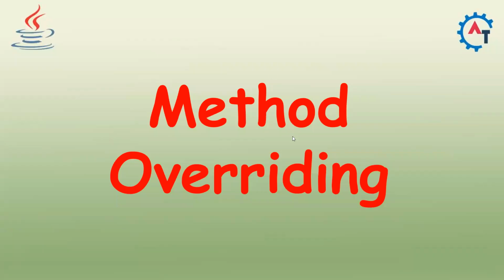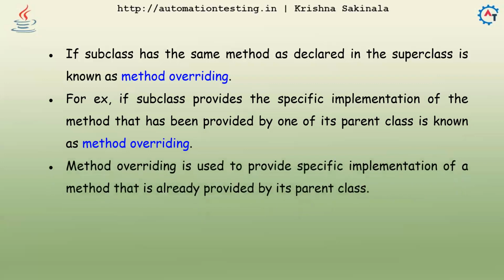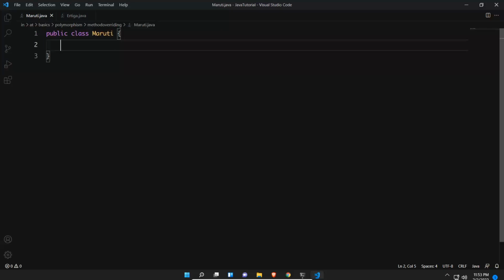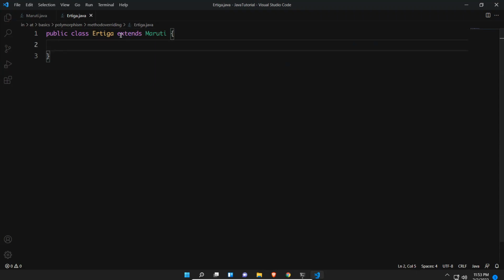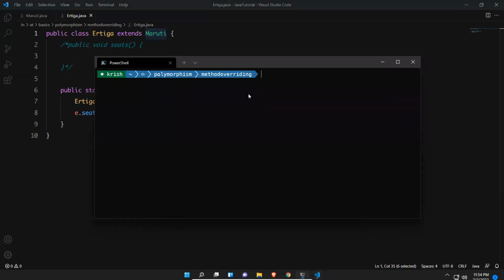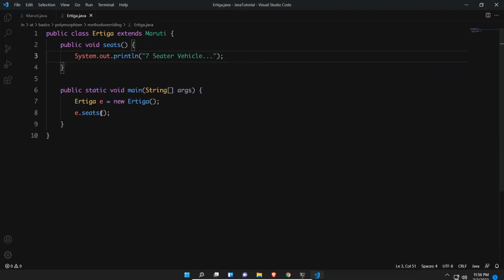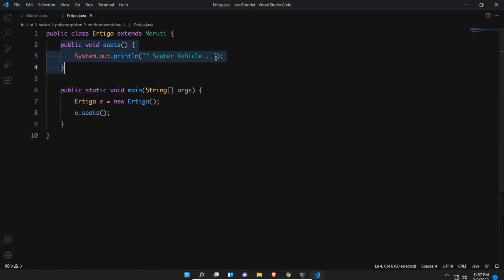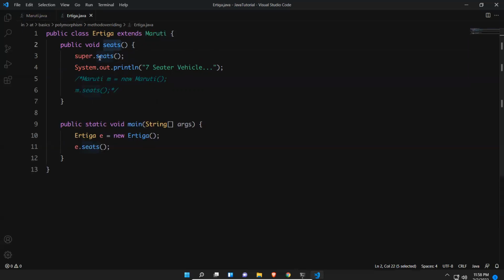Method Overriding in Java | Polymorphism in Java | Method Overrding with Example in Java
Please use the following link to install the Katalon Studio:

If subclass has the same method as declared in the superclass is known as methodoverriding.
For ex, if subclass provides the specific implementation of the method that has been provided by one of its parent class is known as method overriding.
Method overriding is used to provide specific implementation of a method that is already provided by its parent class.
Method overriding is used for runtime polymorphism.
Methods must have same name as in the parent class
Method must have same parameters as in the parent class.

Advantage of method overriding is that the class can give its own specific implementation to a inherited method without even changing the parent class code.